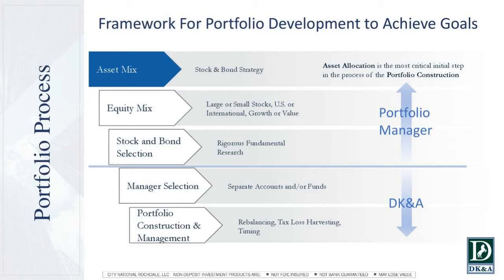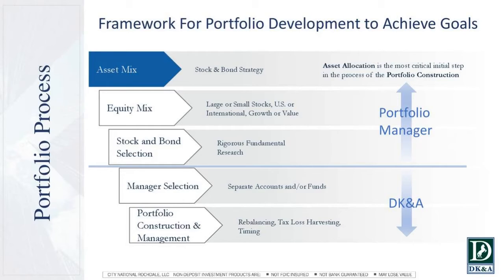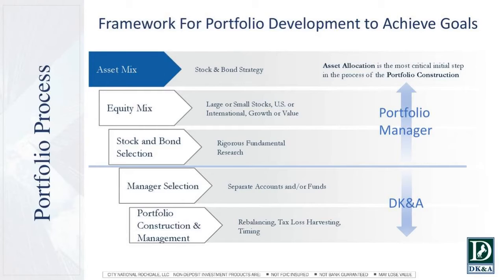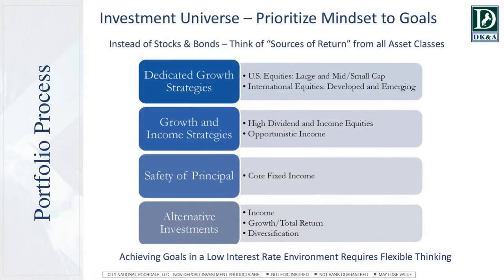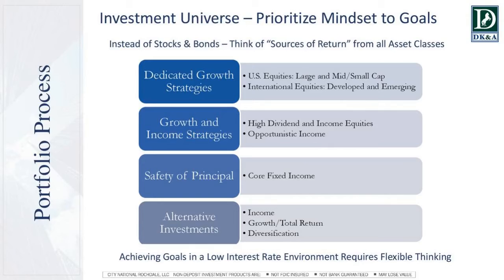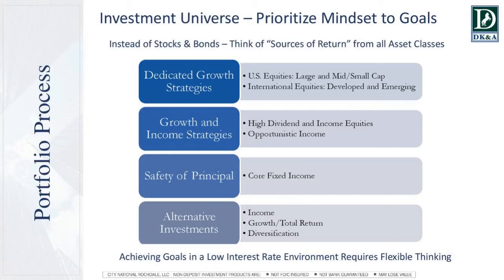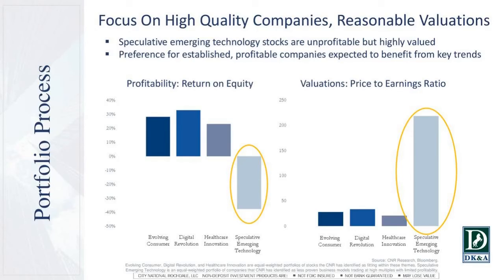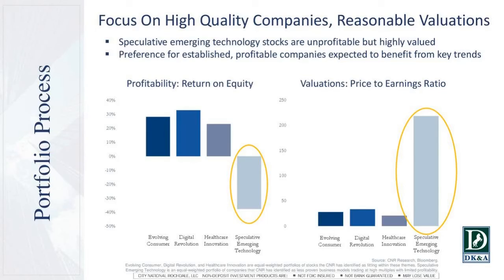Ep. 4 of 5: Portfolio Development Process- Short-Term Pain vs. Long-Term Gain, WMRW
We broke the "Short-Term Pain vs. Long-Term Gain, Wealth Management Review Webinar" into 5 parts for ease of viewing. Episode 4 of 5 discusses our portfolio development process.
11/19/2020